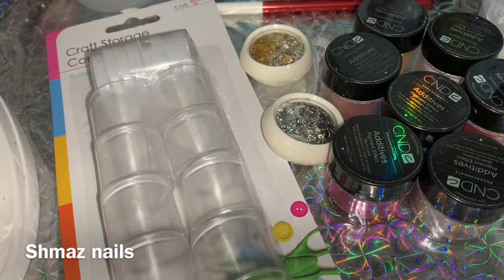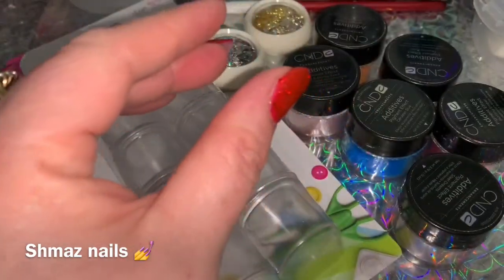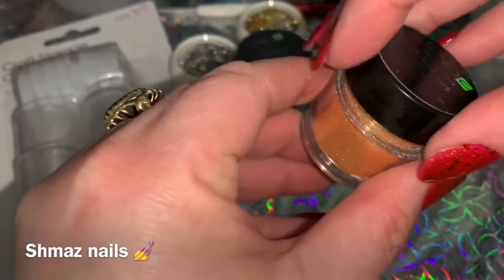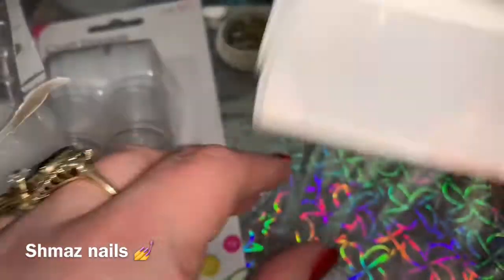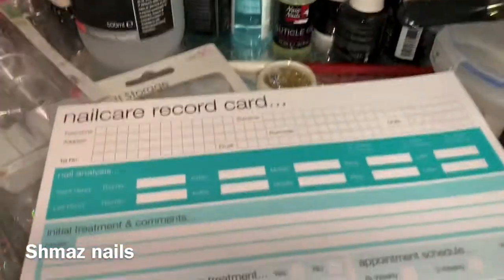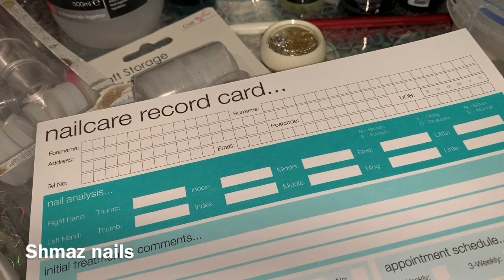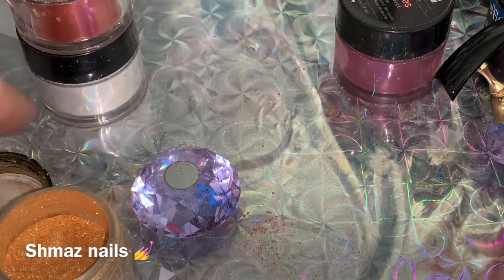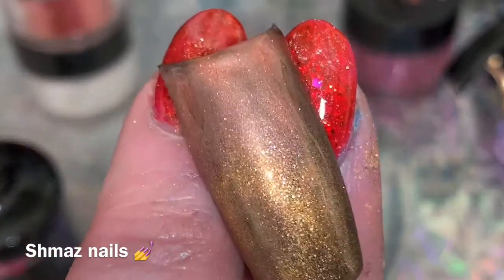CND Additives and more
This link is a buying site eBay sell them as well

Have a look yourself and get a bargain.

The beads and gems link is

Marie xxx